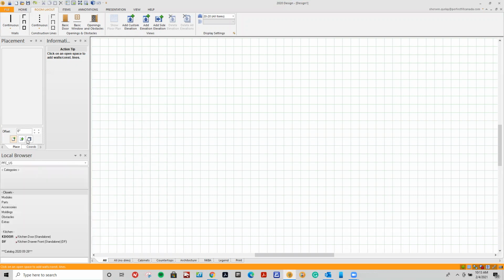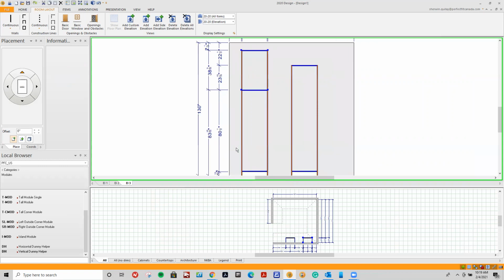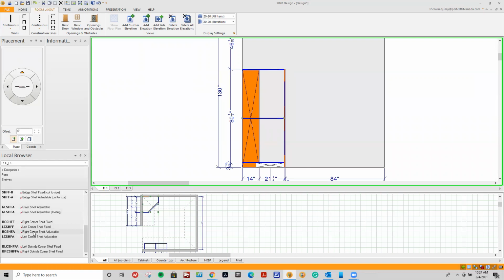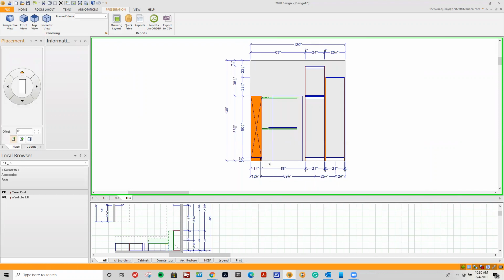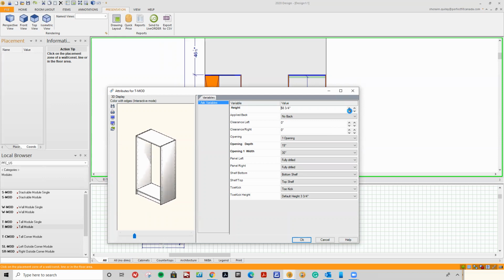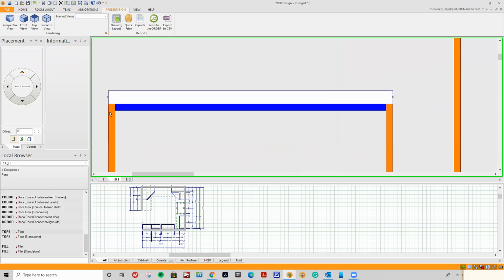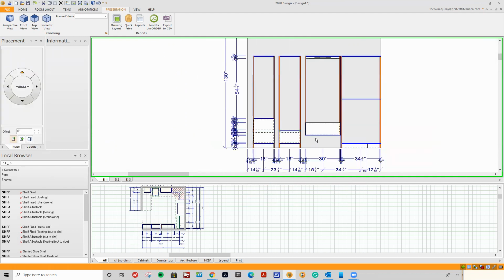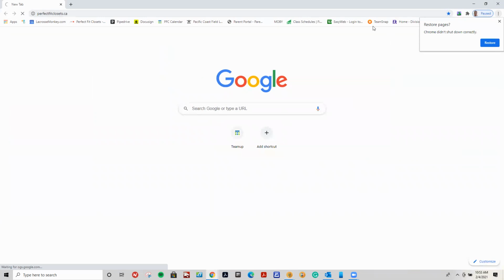PFC Webinar Feb 3 2021